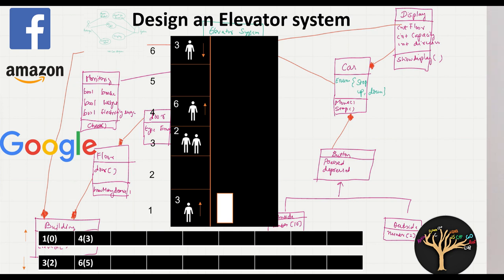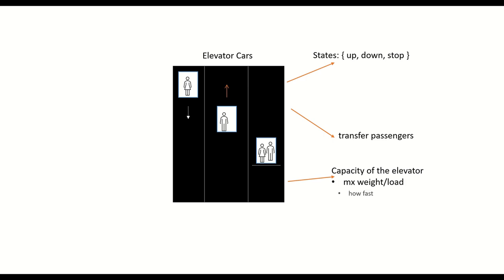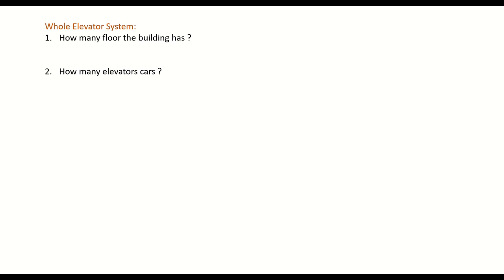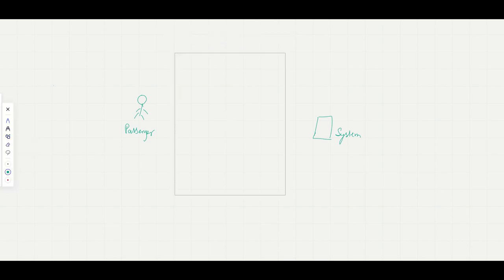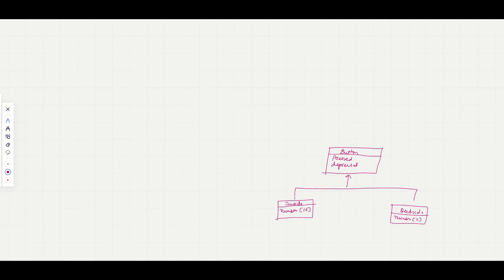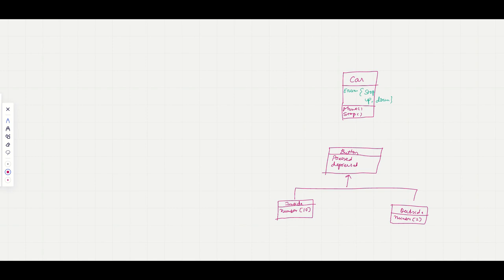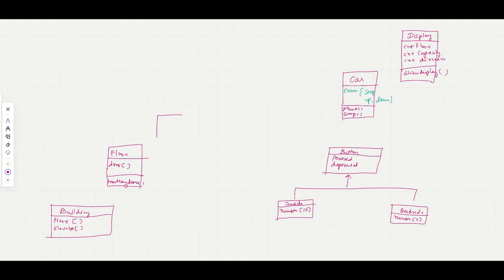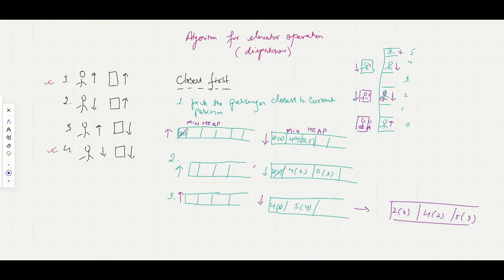Design an Elevator System | Systems Design Interview question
Design an Elevator system is a common system design question asked during interviews at Google, Amazon, Facebook etc. The main skill what the interviewer wants to test are you OOP skills and design patter. Many a time you would also be asked algorithmic questions as a part of this Low level design.

I have tried to bring all things together, hope this helps someone out here.

00:33 functional/system requirements
06:31 use case diagram
08:21 class diagram
18:15 Elevator operation algorithm (dispatcher algorithm)
27:29 Elevator dispatcher algorithm animation